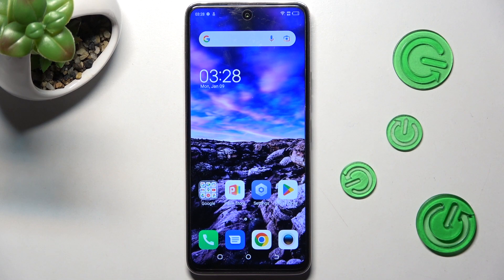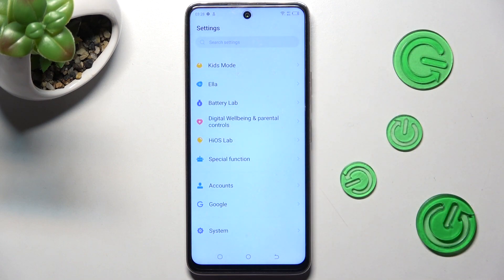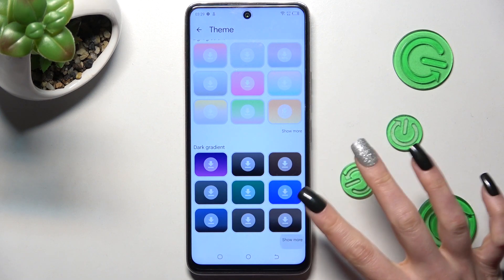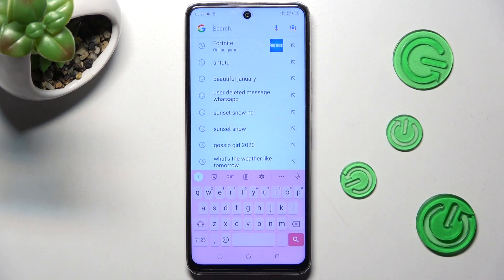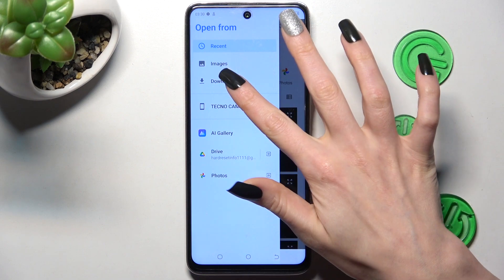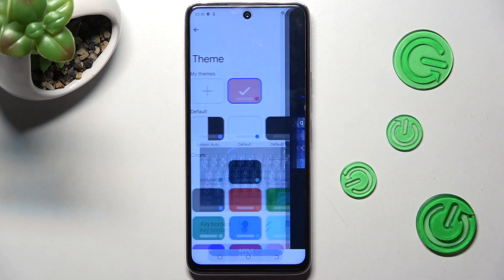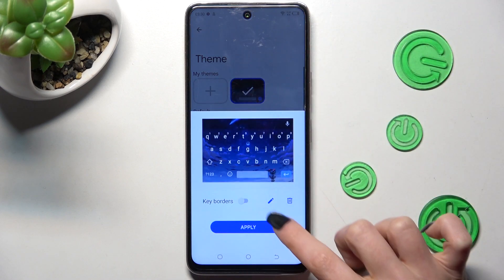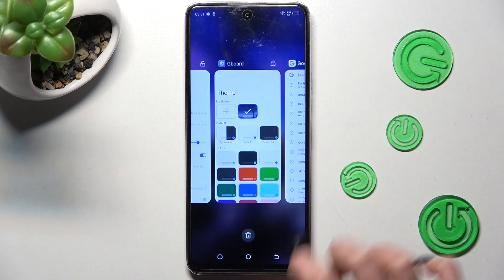TECNO CAMON 18 How To Change and Customize Keyboard Theme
In case you are tired of the same old boring keyboard on your TECNO CAMON 18? In this tutorial, we'll show you how to change and customize the theme to give your keyboard a fresh new look. We'll take you through the process of selecting one of the many pre-installed themes or creating your own using your own images. Whether you want to make your keyboard match your personal style or simply add a pop of color, this video has everything you need to know.

How to customize keyboard on Tecno Camon 18p ?
How to change keyboard style on Tecno Camon 18p ?
Can i change keyboard colors on Tecno Camon 18p ?
How to set keyboard look in Tecno Camon 18p ?